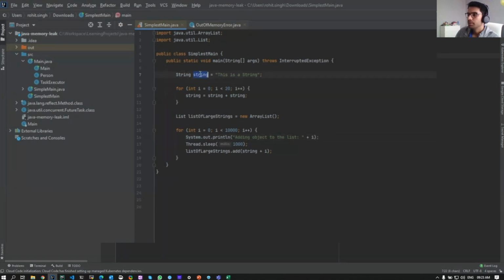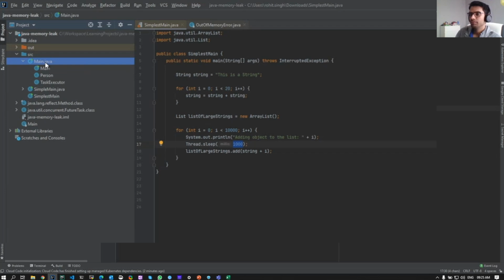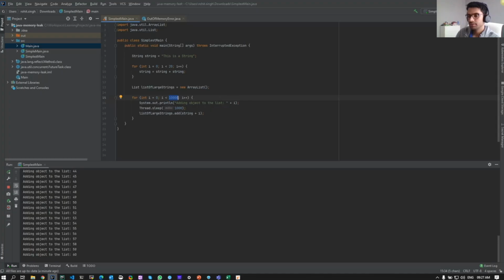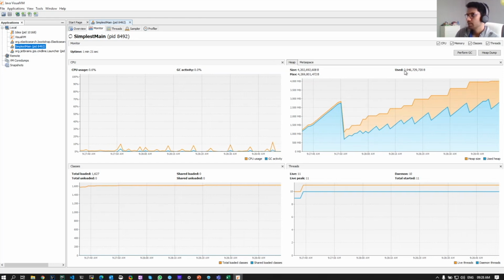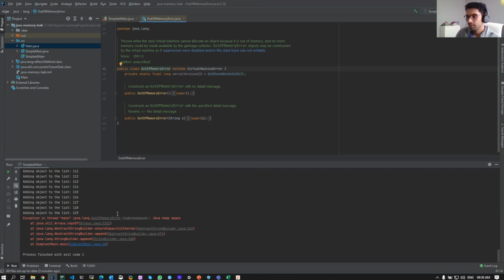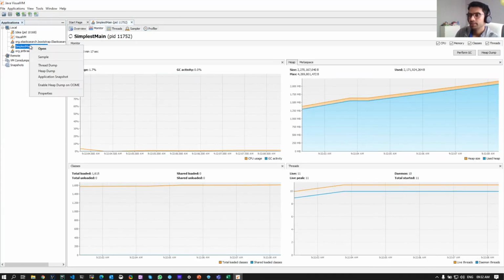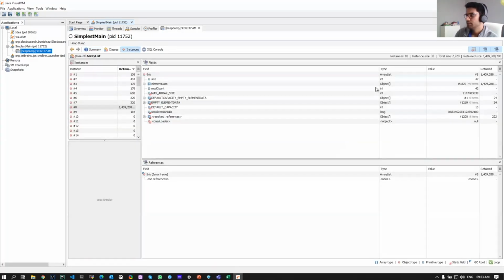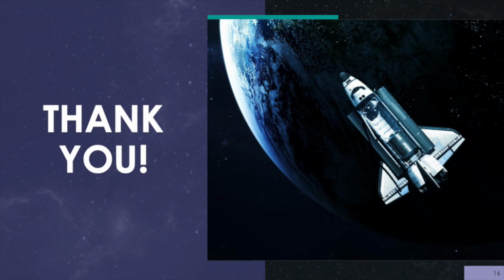Java Memory Leak Explained 🚨 Live Simulation & Java Virtual Machine Monitoring (Step-by-Step Demo)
💥 What really happens when a Java program runs into a memory leak?
In this demo, I’ll simulate one step by step and show you exactly how the JVM’s heap space fills up in real time.

💡 This video covers:
👉 Watch a simple Java class create a memory leak.
👉 See how garbage collection responds as memory usage spikes.
👉 Learn how to monitor JVM memory with JVisualVM and Java Mission Control.
👉 Discover why OutOfMemoryError and GC overhead exceeded errors happen.
👉 Explore heap dumps & thread dumps to analyze leaks like a pro.

✔️ Java developers
✔️ Performance engineers
✔️ Anyone curious about JVM internals & memory management

⏱️ Timestamps:
00:00 – Introduction: What is a Java memory leak?
00:28 – Simulating a memory leak with a Java class
01:48 – Application crash & adding sleep for monitoring
03:10 – Monitoring with JVisualVM
05:02 – Heap growth & garbage collection activity
07:20 – OutOfMemoryError & GC Overhead explained
09:04 – Using thread dumps & heap dumps
10:31 – Analyzing heap dump (big objects & strings)
11:29 – Fixing memory leaks in real applications
12:32 – Wrap-up & next steps